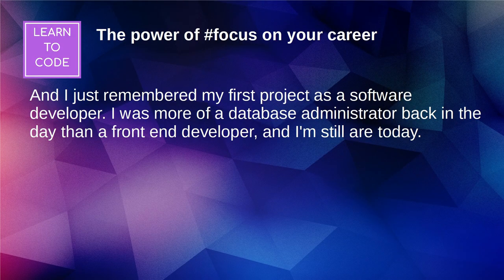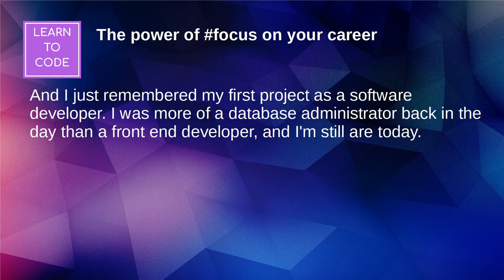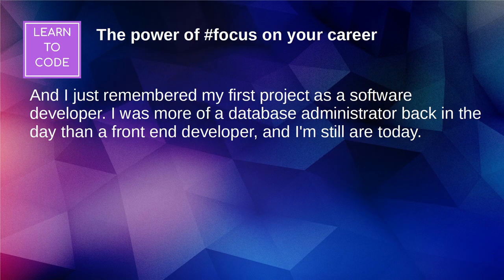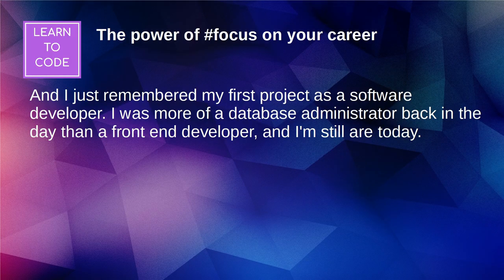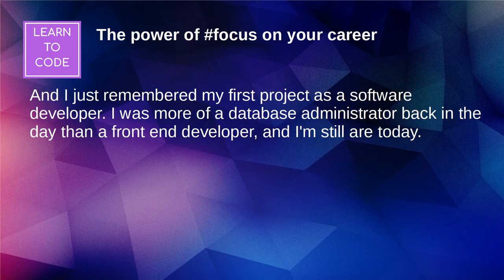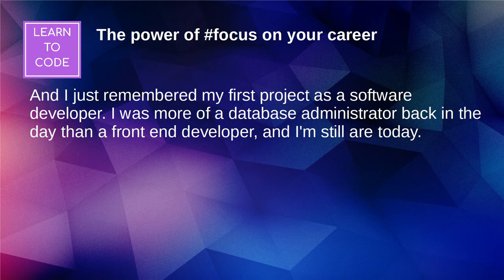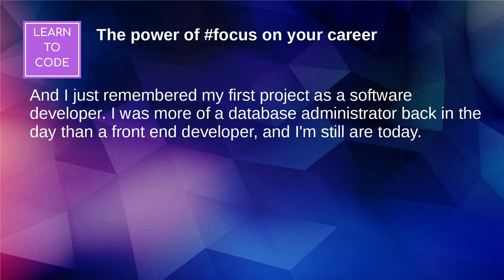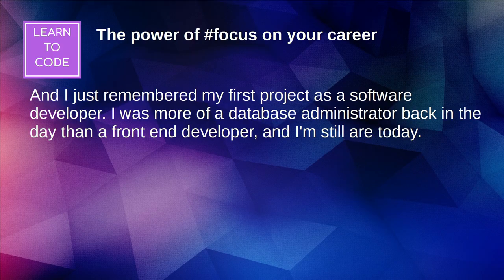The power of focus on your career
And I just remembered my first project as a software developer. I was more of a database administrator back in the day than a front end developer, and I'm still are today.